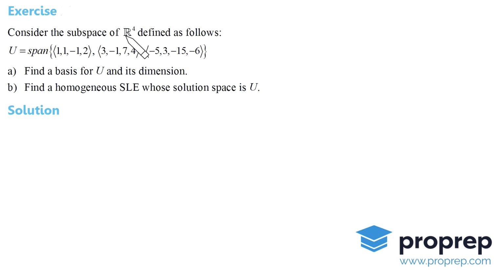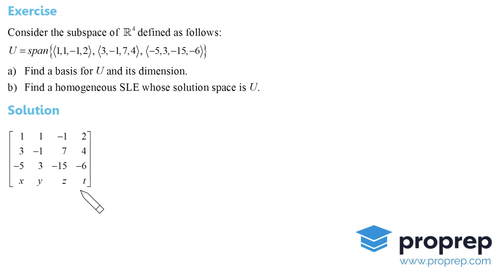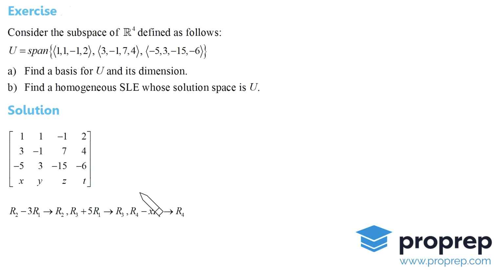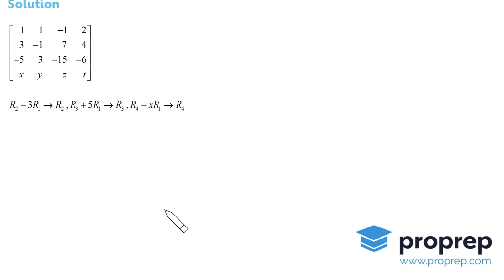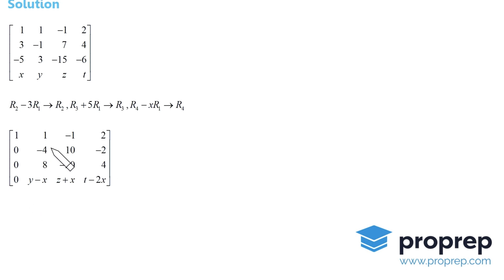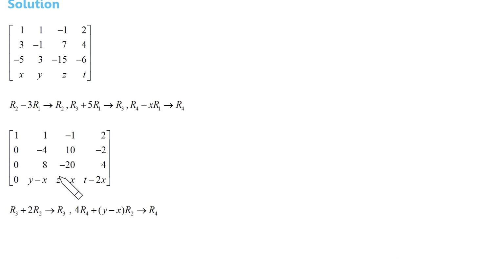How To Solve - Basis for Subspace of R^n